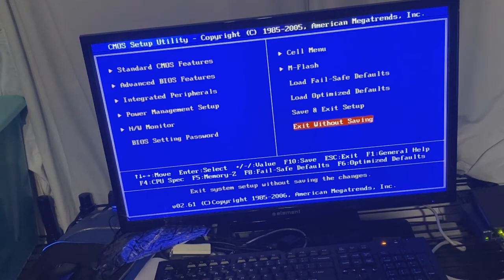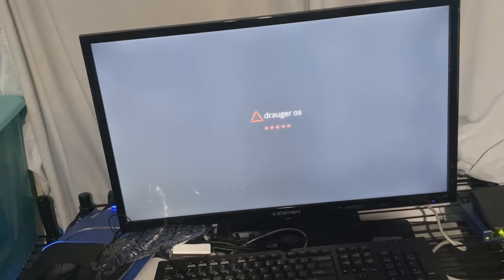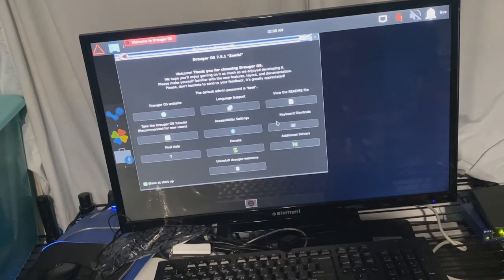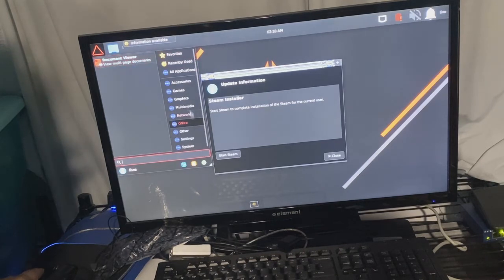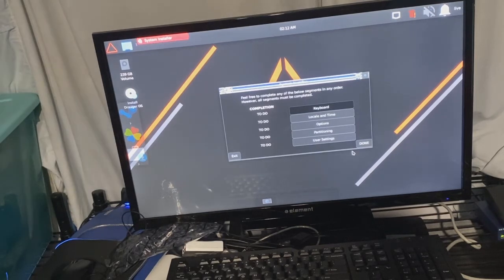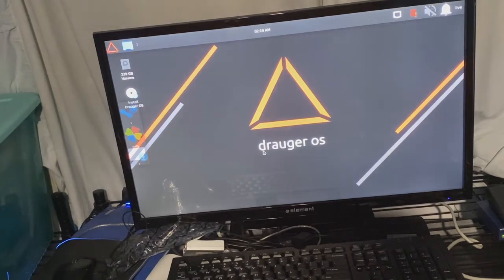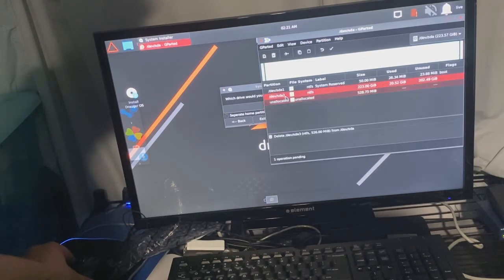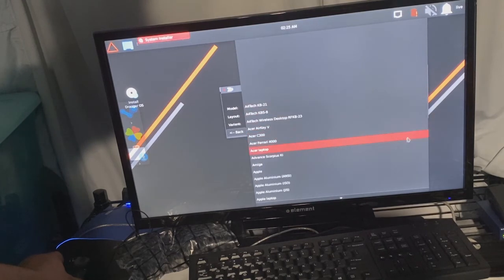Drauger linux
this linux os is used for gaming machines